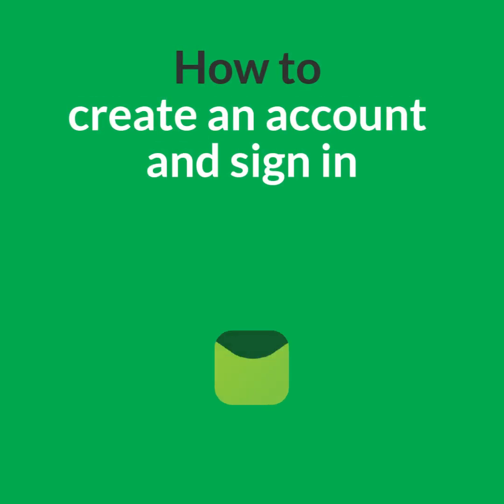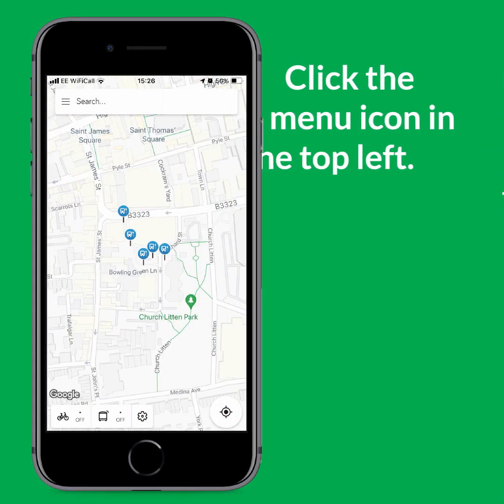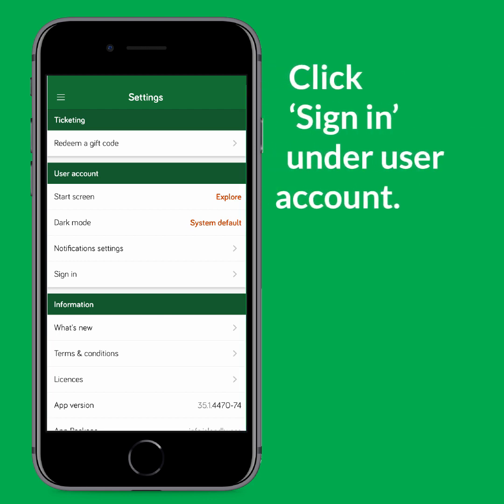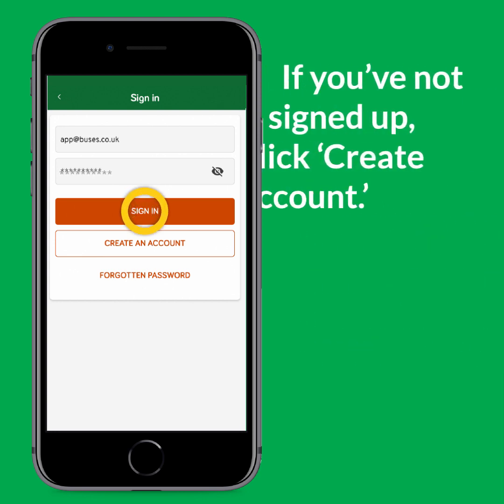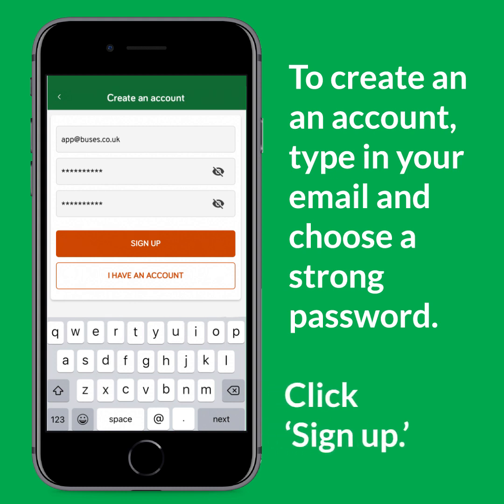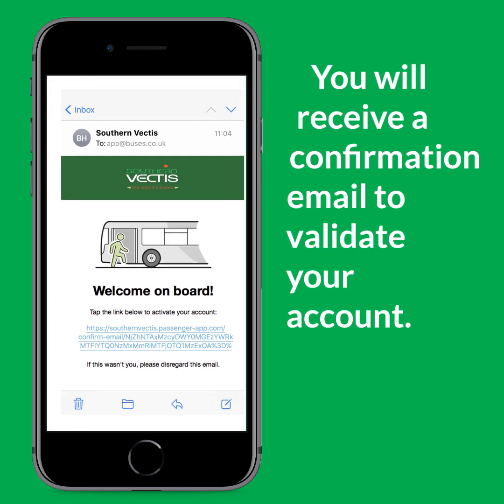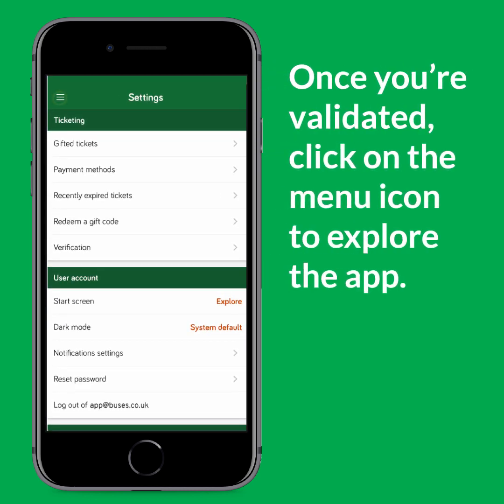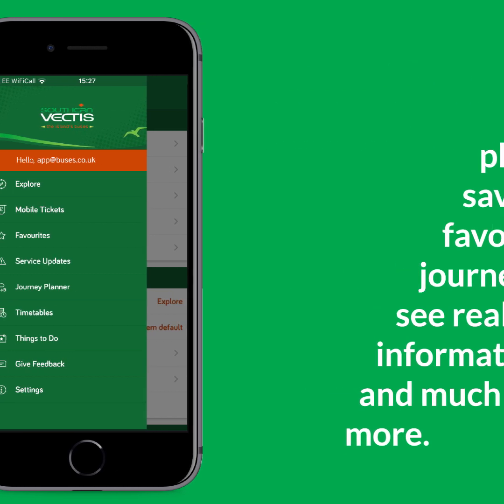Southern Vectis: How to set up an account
Southern Vectis: How to set up an account. Step by step video in how to set up an account in the Southern Vectis App.